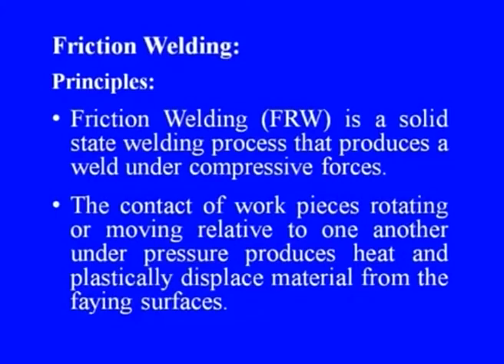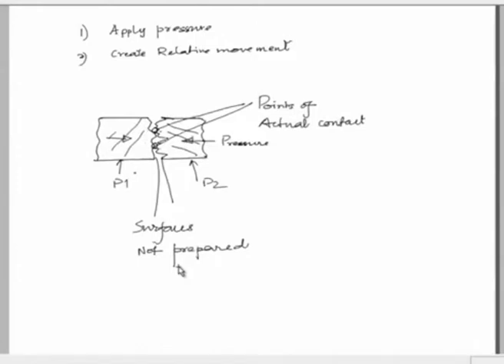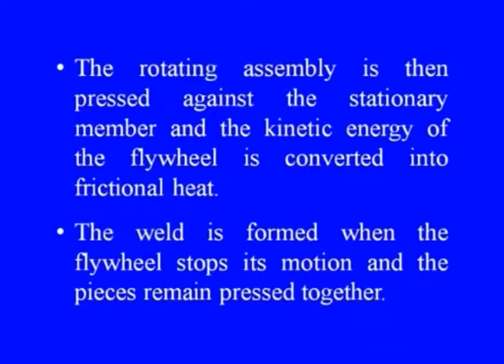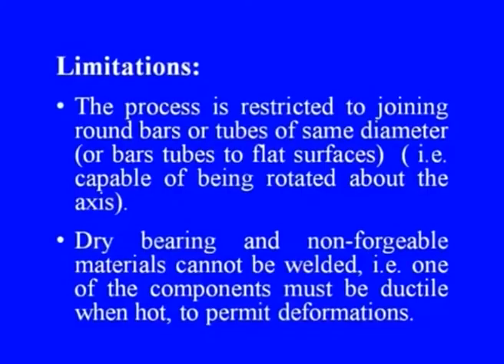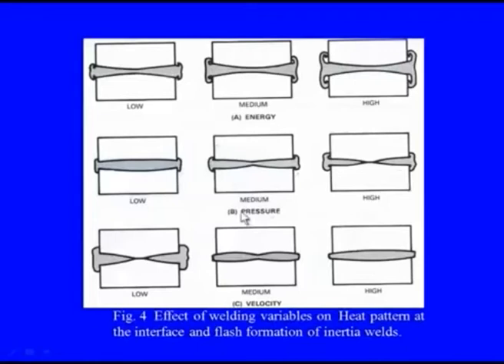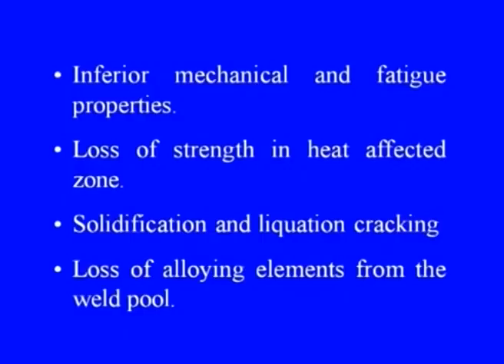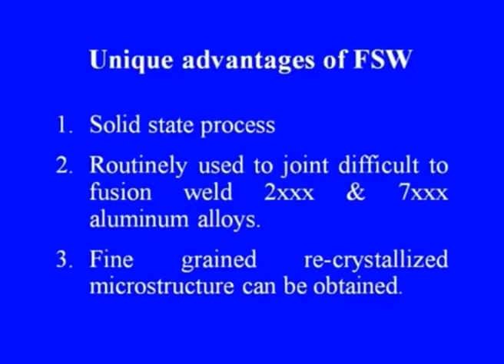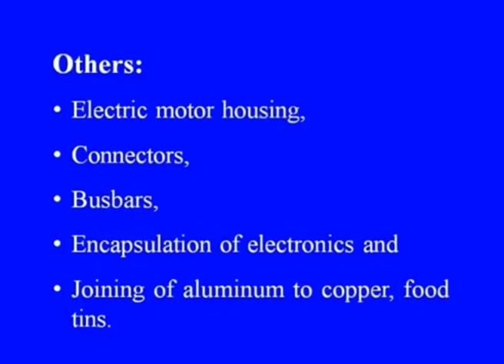Friction Welding process: Lecture-33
Subject: Advanced Manufacturing Processes
Course: Mechanical Engineering and Science